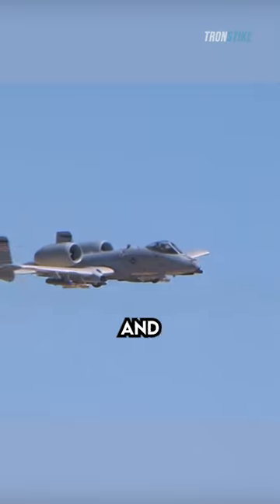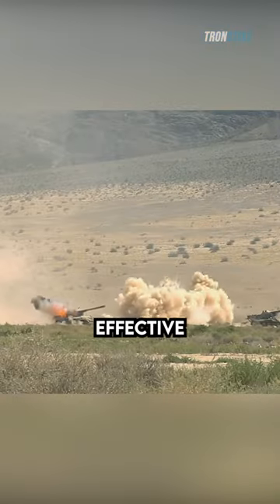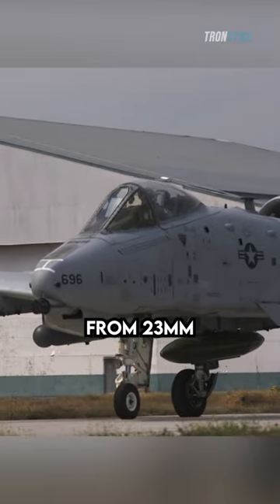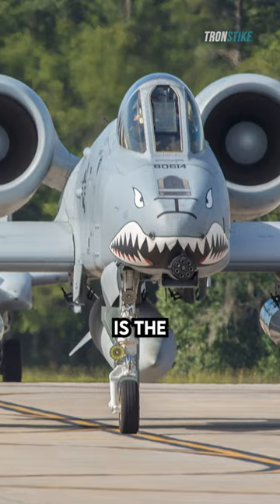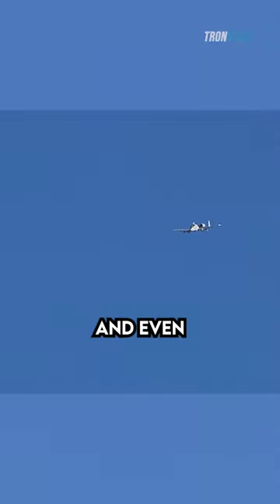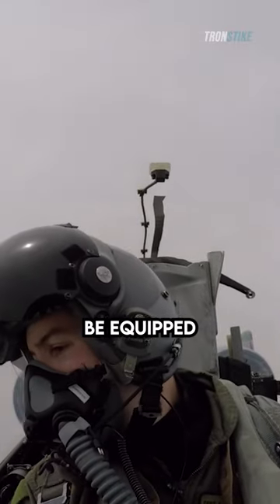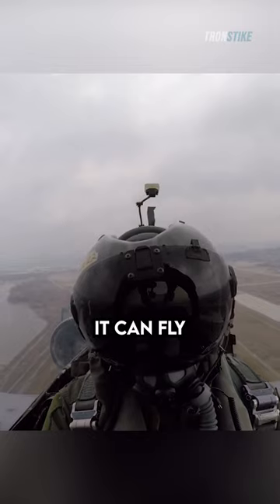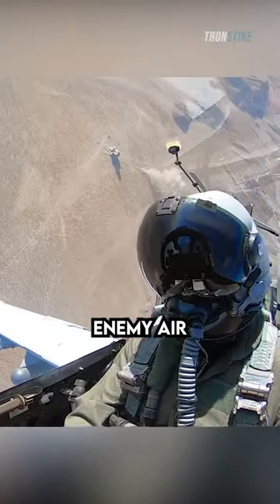Tank Killer: A-10 Warthog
The A-10 Warthog is a fearsome sight to behold. With its menacing appearance and powerful arsenal of weapons, it's no wonder that this aircraft has earned the nickname "Warthog." But what makes the A-10 so effective in combat? The Warthog is built like a tank. It has a titanium bathtub cockpit that can withstand direct hits from 23mm rounds, and its redundant hydraulic systems allow it to fly even if one of its engines is damaged.